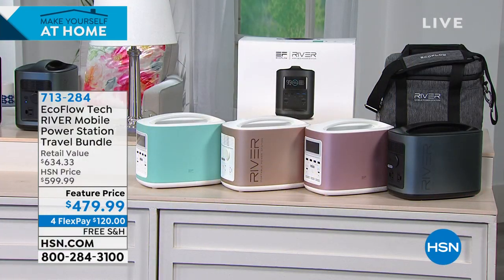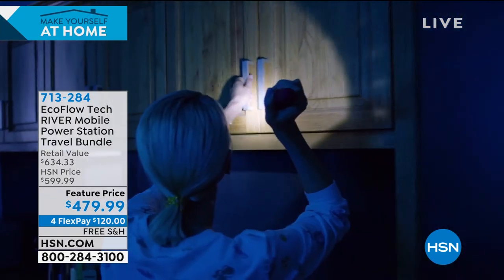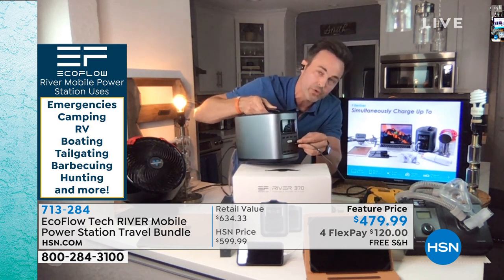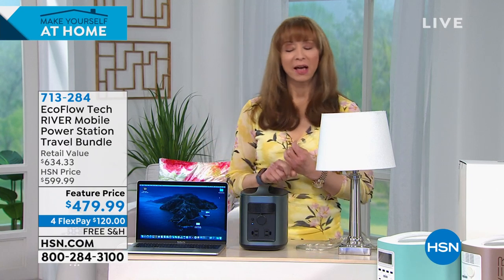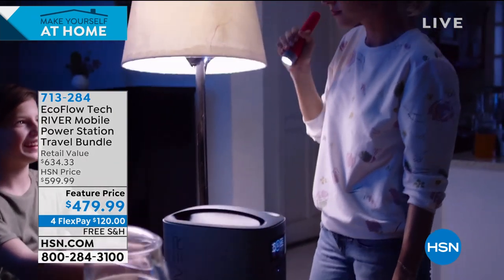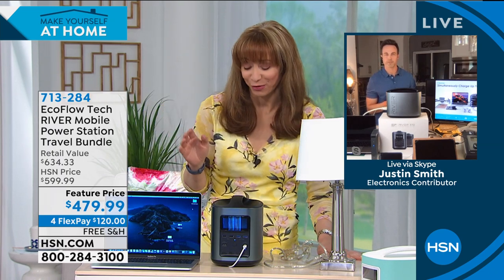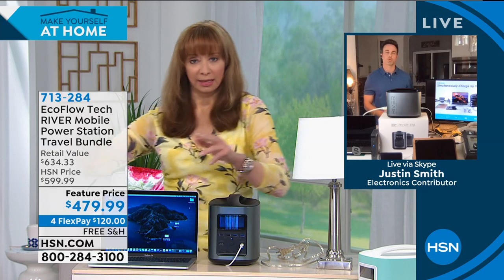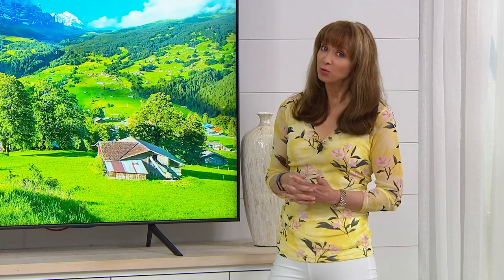EcoFlow Tech RIVER Mobile Power Station Travel Bundle wi...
EcoFlow Tech RIVER Mobile Power Station Travel Bundle with Case

Keep the power flowing with the RIVER mobile power station. The 100,000mAh capacity charges everything from your phone and tablet to your TV and minifridge! Ideal for your next camping trip, backyard BBQ or tailgate party, the RIVER keeps you going when you're off the grid. And with 8 output ports, there's no more fighting for open power banks.

    RIVER 370 Power Station
    Protective case
    AC Adapter and power cord
    USBtomicro USB cable
    USBto8 Pin USB cable
    USBC to USBC cable
    Vehicle 12V to USBC Cable charger cable
    Quickstart guide